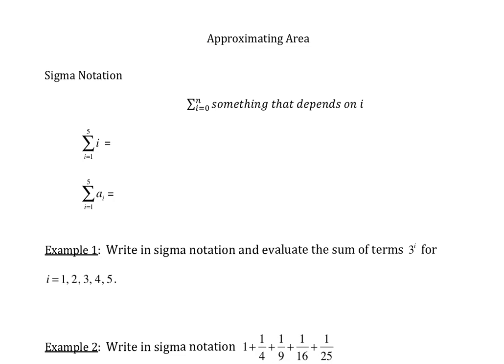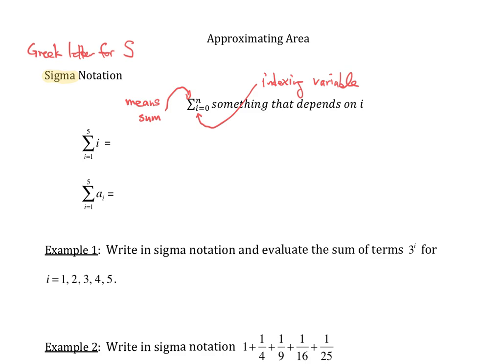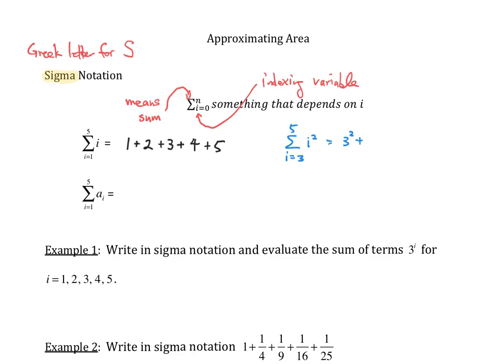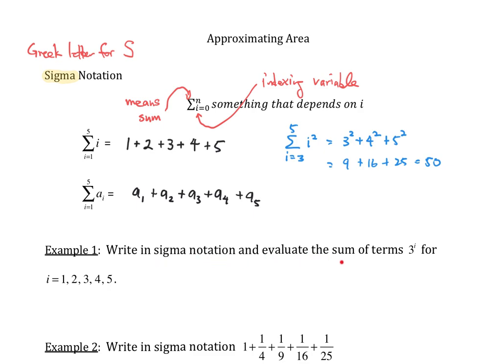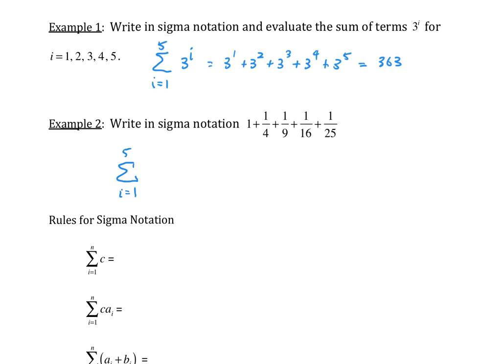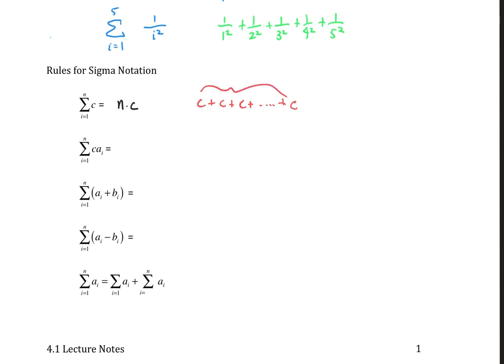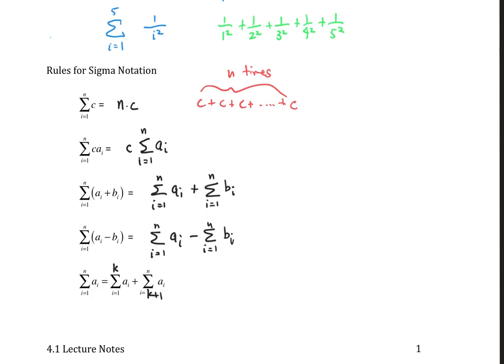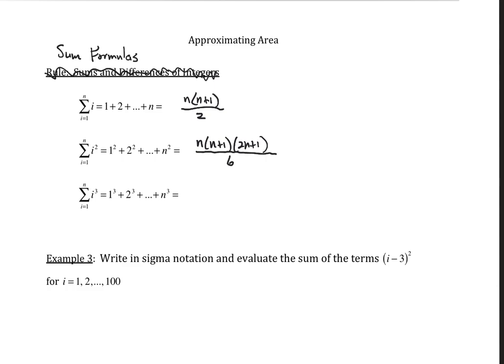4.1.1 Sigma Notation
This video discusses Sigma notation.